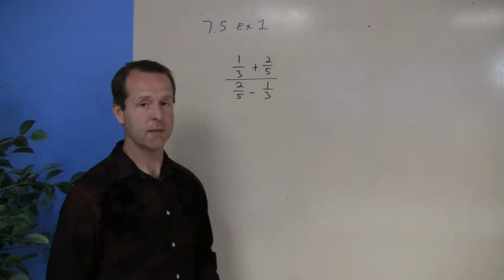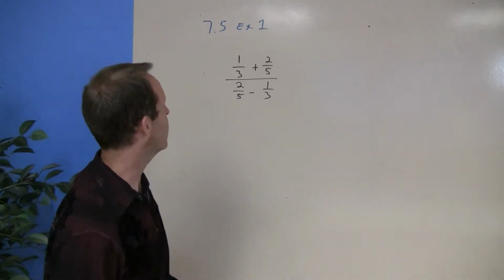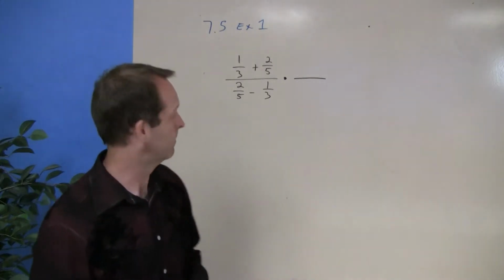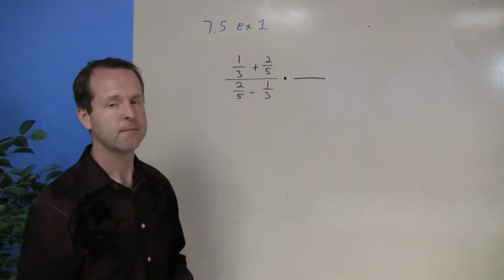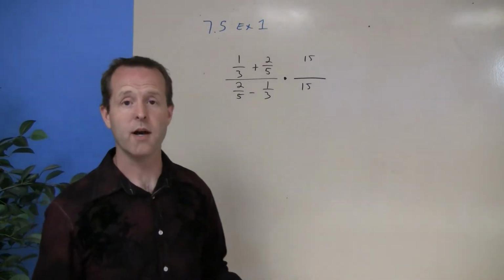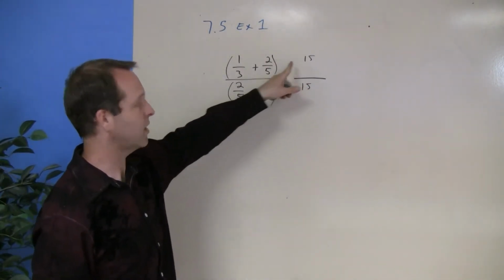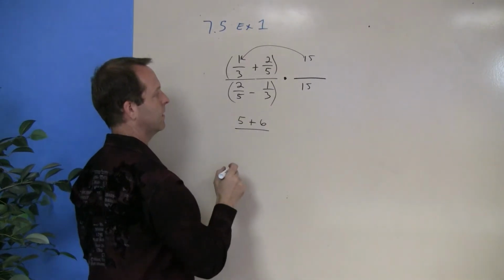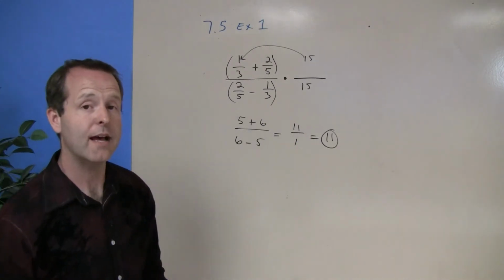Simplifying a Complex Rational Expression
7.5.1 B Intro to Algebra
Complex Rational Expressions